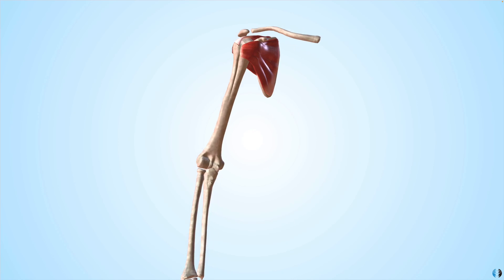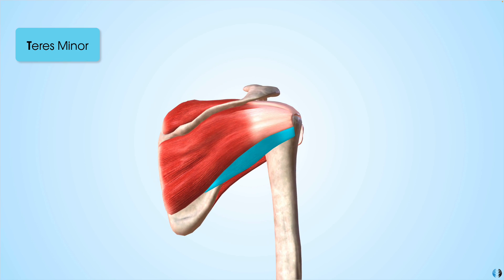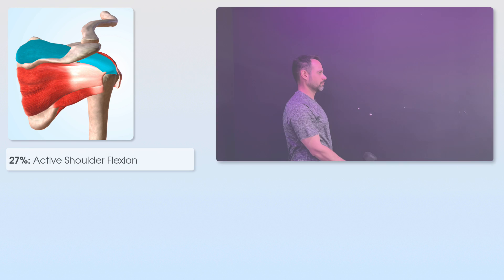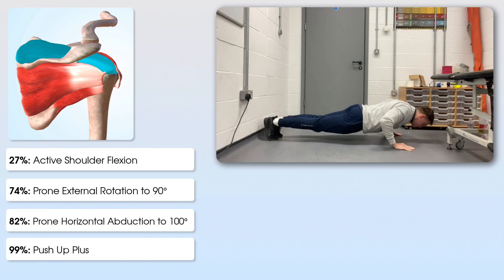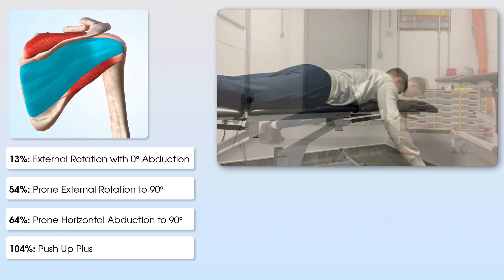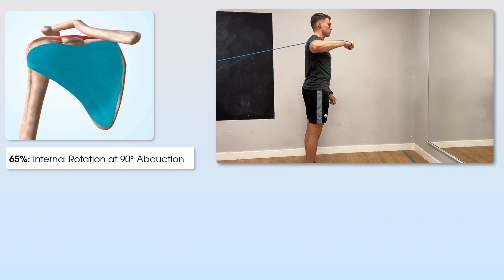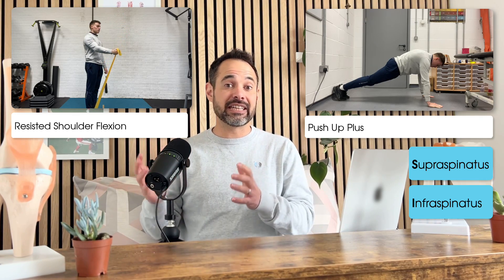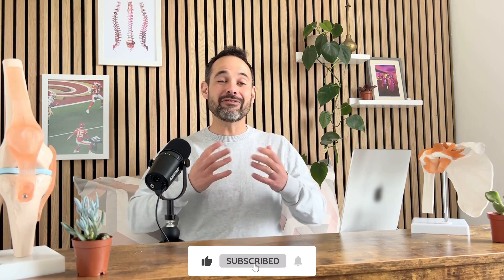The Most Effective Exercises for Rotator Cuff Activation | Expert Physio Guide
In this tutorial, we discuss the findings from the systematic review by Edwards et al., (2017). The primary aim of this review was to gather evidence from electromyography (EMG) studies conducted on normal shoulders to inform and enhance postoperative rehabilitation strategies following rotator cuff repair. Of course, this activation can also be applied to any irritable shoulder where you think the rotator cuff is affected.

⭐For more sign up to Membership for more resources including access to:
*The Rotator Cuff, Anatomy, Diagnosis, Rehab Webinar
*Common Shoulder Conditions Webinar
*Shoulder Differential Diagnosis Webinar
➡️ Shoulder Anatomy BootCamp On Demand included in Premium and Annual Memberships.